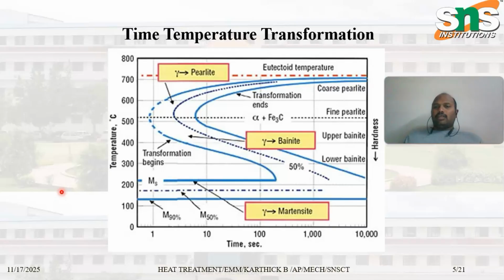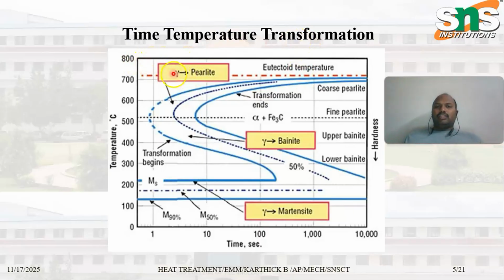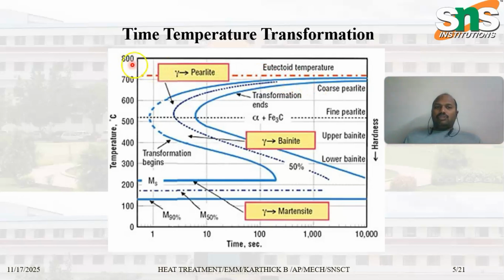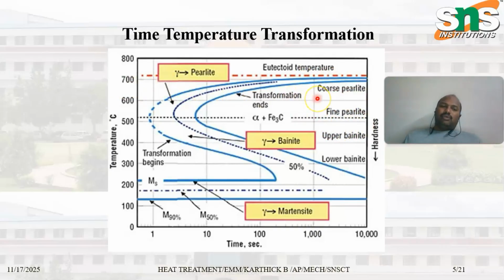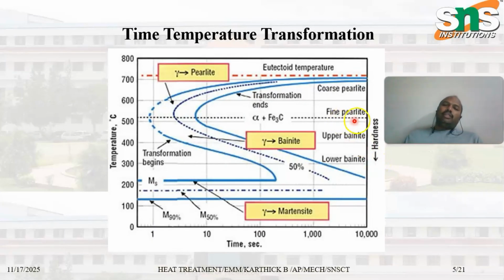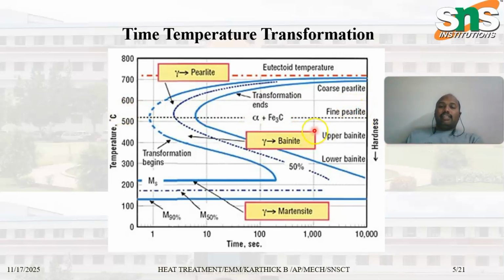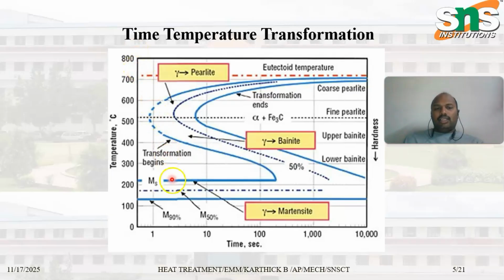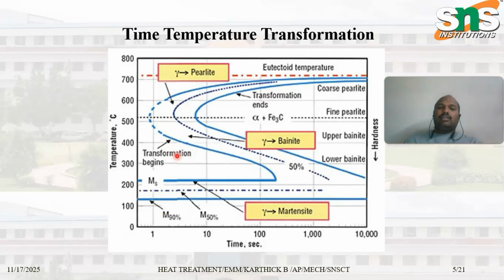Lecture Video on Heat Treatment 2 | Metallurgy | SNS Institutions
A TTT diagram (Time-Temperature-Transformation diagram) is an isothermal plot that shows how austenite transforms into different microstructures at constant temperatures over time. It uses temperature on the vertical axis and time on a logarithmic horizontal axis.